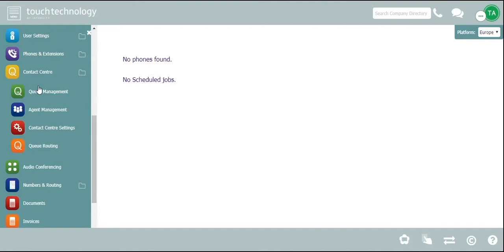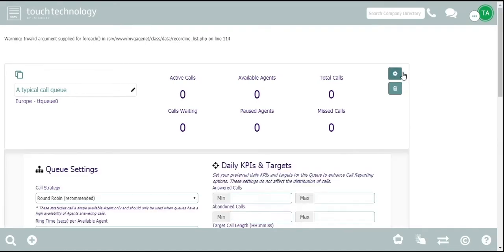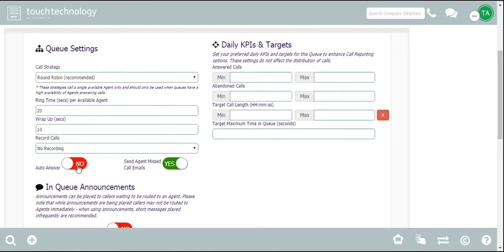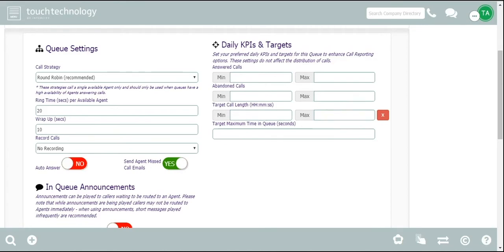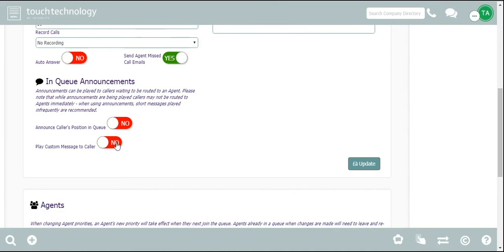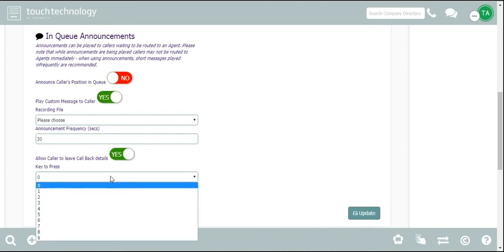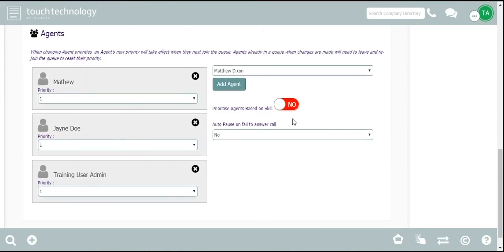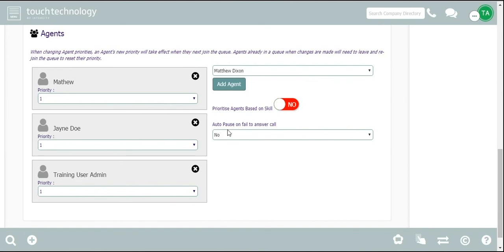Touch Technology Admin Training - Contact Centre Queue Management